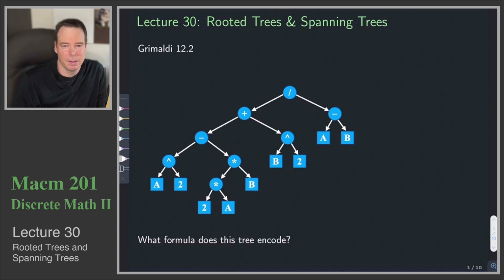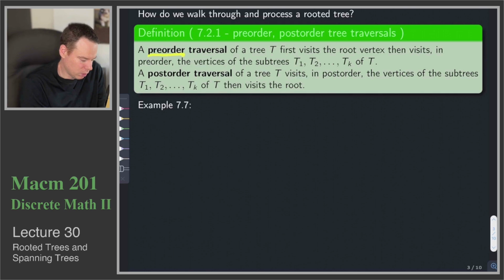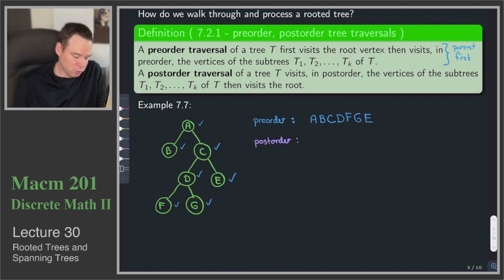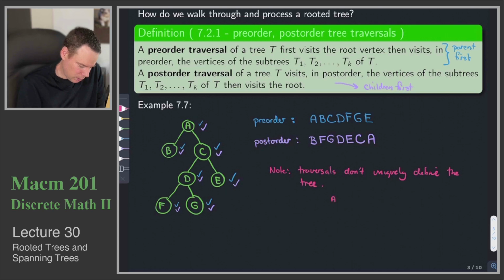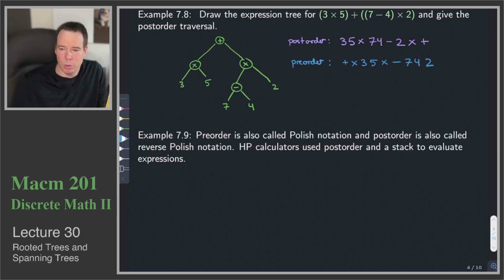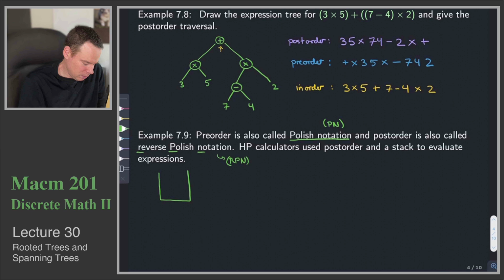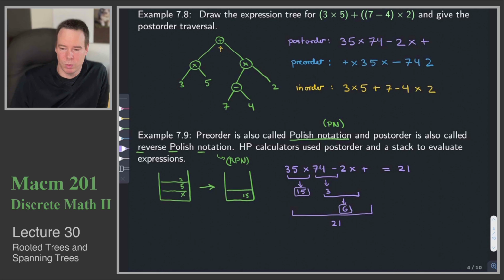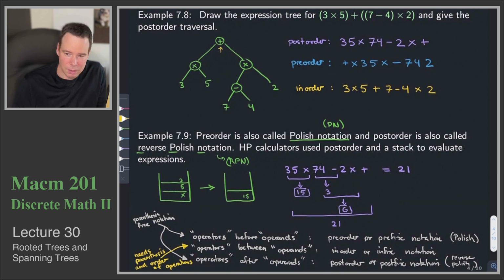Macm 201 - Lecture 30 (1 of 2)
Rooted Trees and Spanning Trees
4:20 Preorder and postorder traversals
23:30 Polish notation (PN) and reverse polish notation (RPN)
25:18 Demonstration of an HP calculation using RPN